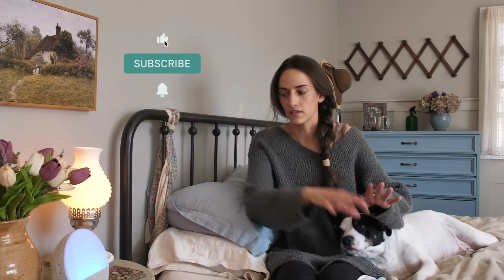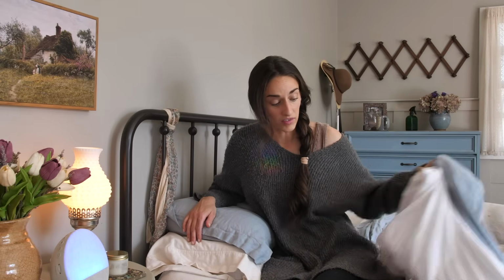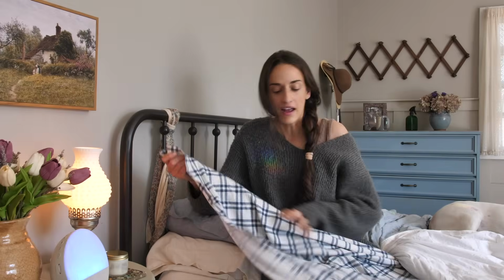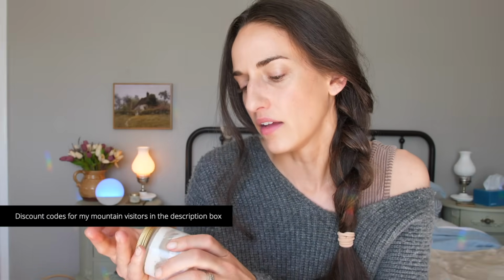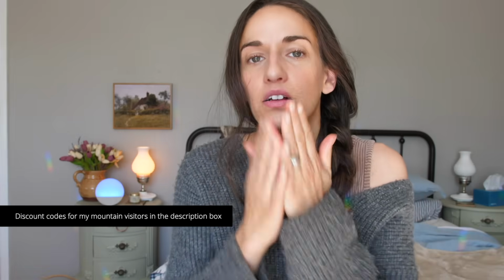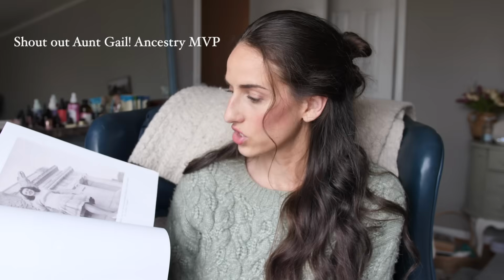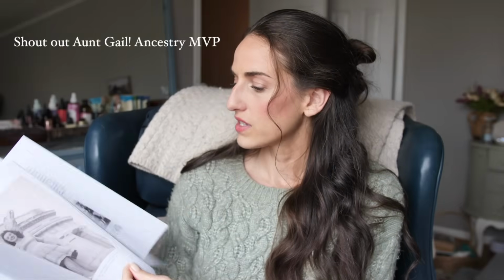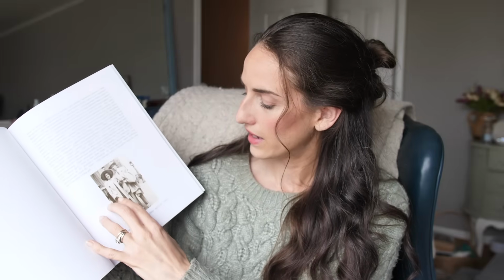🌸Creating A Healing Home Daily | Slow Spring in the Mountains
🌱The Lost Art of Healing Program & Community:
📖 The Lost Art of Living : Finding Our Way Back
→ A faith-filled invitation to slow down, live deeper, and return to what matters most.
📖 Redeeming Wealth : God's Blueprint For Healing Finances & Building Online Income in a Shifting World
📖 Becoming God's Daughter Book:
A quiet personal invitation into deeper healing, daughterhood, and purpose.
→ Now an Amazon Bestseller in Christian Faith — thank you!
Faithful Legacy Amazon Favorites: Faith-rooted essentials for a healthy, intentional, purpose-driven life — from morning routine staples and wholesome entertainment to my favorite Christian reads, tools, and online entrepreneurship must-haves. Let's build a faith-full legacy!
☕️ Become a Tea with Lea member today!
✨️↪️ Homespun Income -
Build Real Income Online and Live Your Purpose:
DISCOUNT ORGANIC Pantry Items:
Thrive Market- Where I get my Organic Pantry Ingredients for Less
Ephesians 5:15–16 — "Therefore be careful how you walk, not as unwise men but as wise, making the most of your time, because the days are evil."